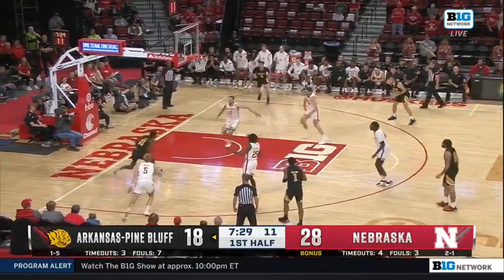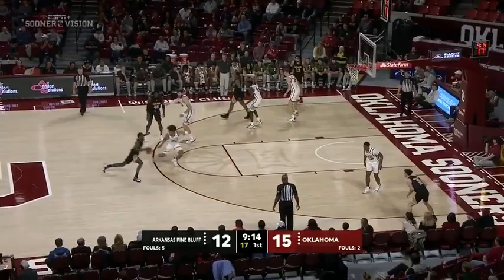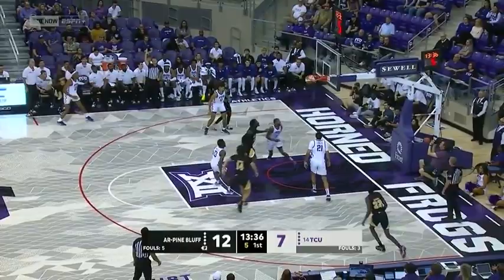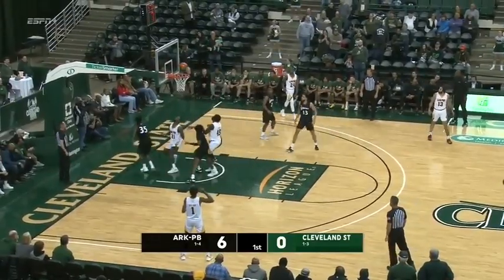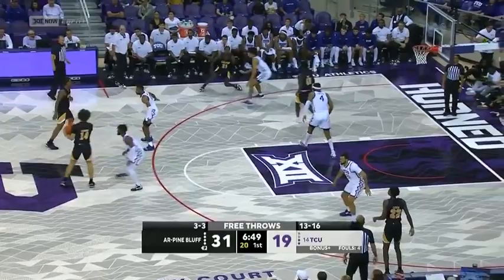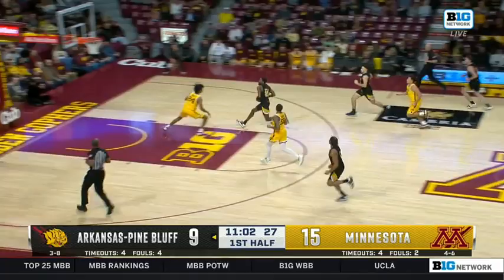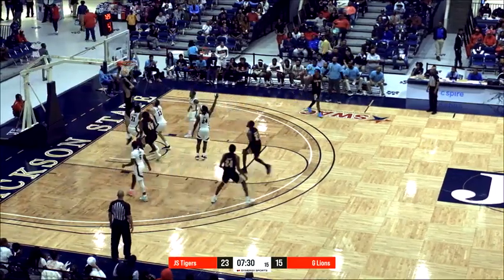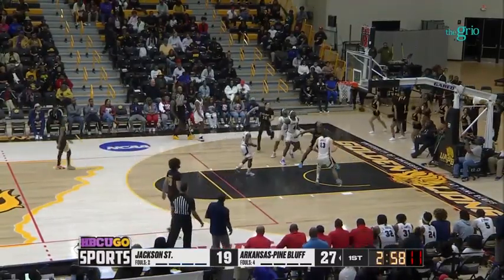Shaun Doss Jr Arkansas Pine Bluff Highlights 2022-23 SWAC LEADING SCORER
6'5 Guard Shaun Doss led the Swac in scoring at 18ppg.  He was a top 75 scorer in college basketball. Doss Jr is a 3 Level scorer and has one of the best mid range jumpers.